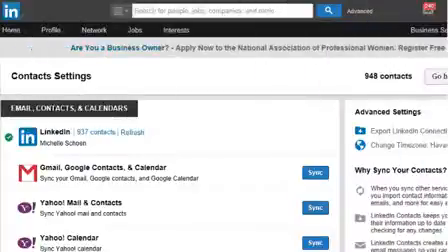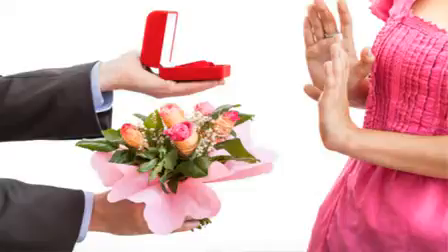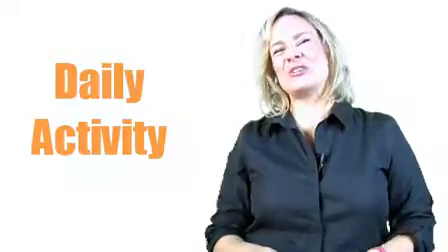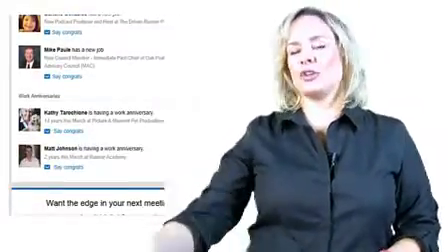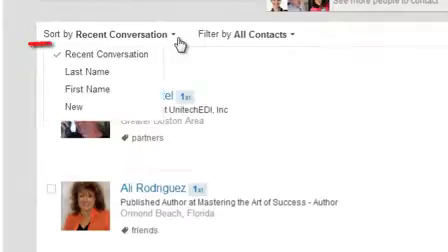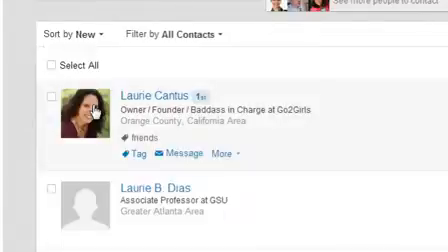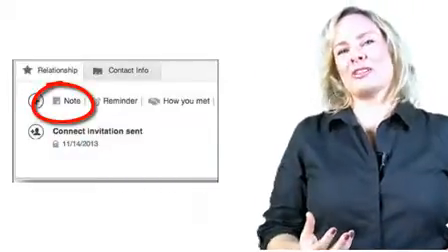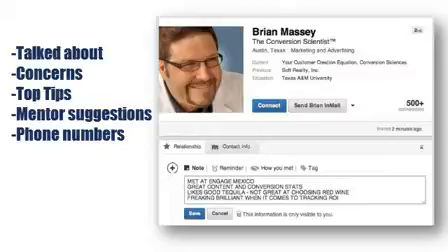Screencast Portfolio: Beyond B-School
LinkedIn Tutorial with Viveka von Rosen combining full motion video Green Screen with Camtasia